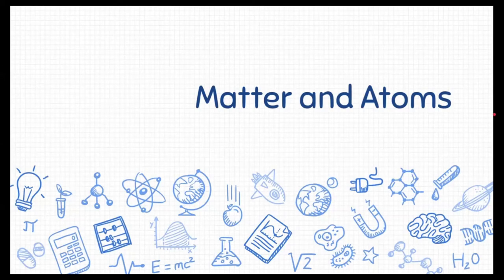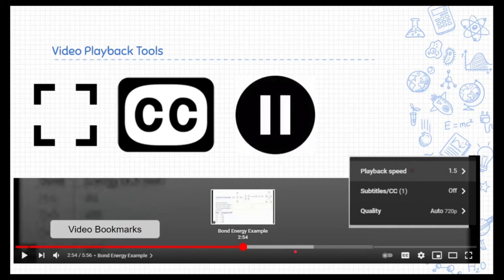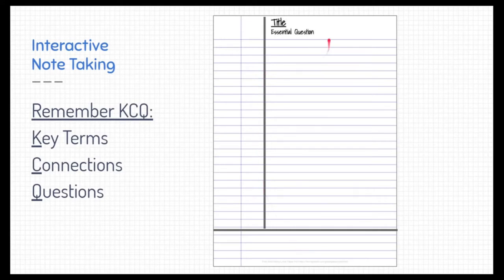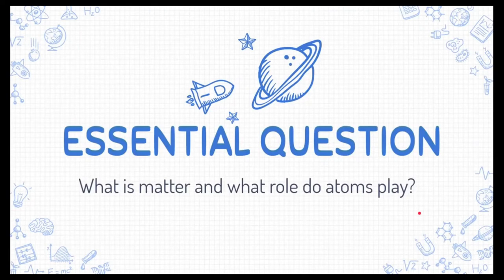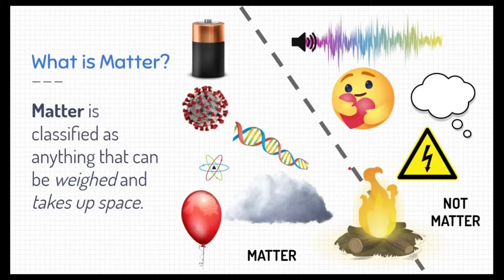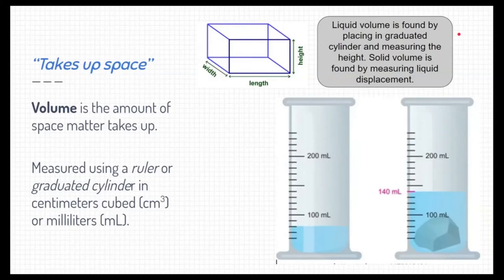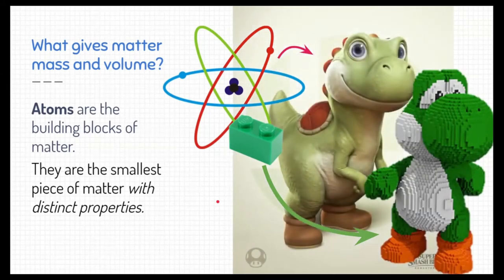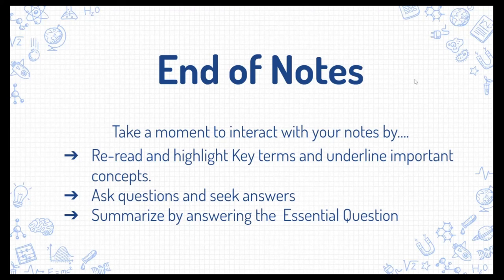Notes: Matter and Atoms v2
0:00 Note Taking Tips and Tricks
3:09 Essential Question
3:32 Chemistry and Matter
5:01 Mass and Volume
6:08 Atoms